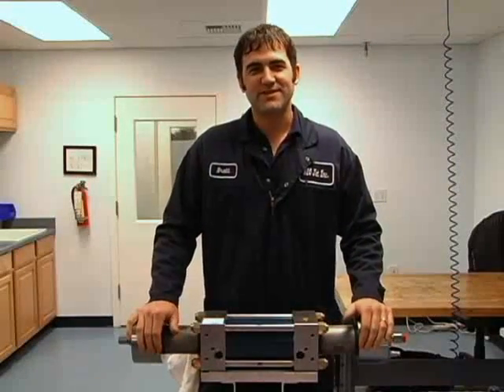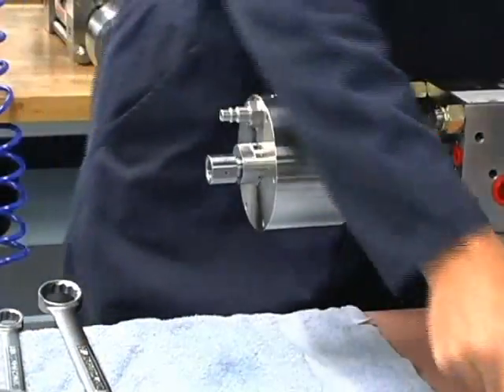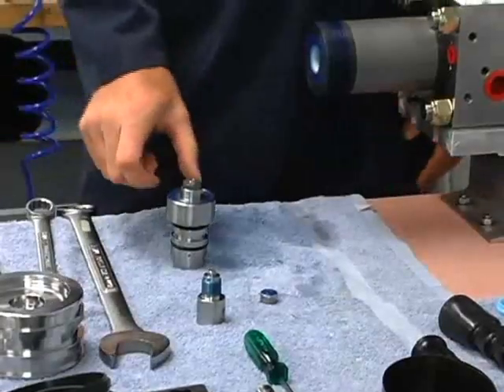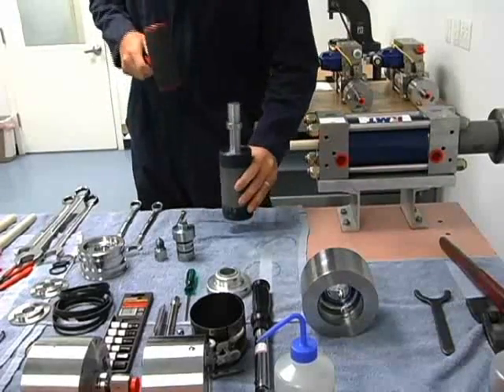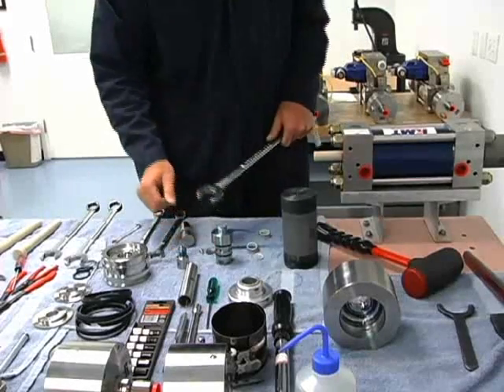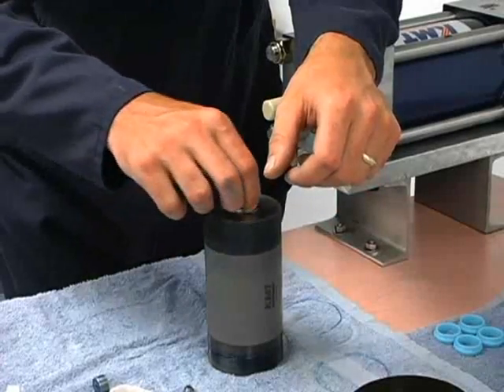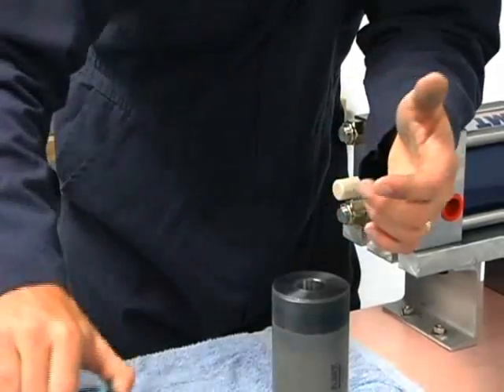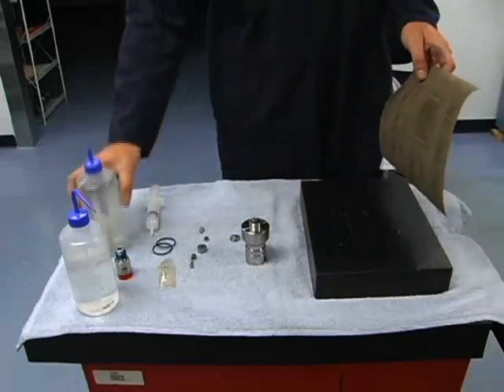Part 1 of 6: How to completely rebuild a H2O Jet or Flow Waterjet Intensifier Assembly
Part 1 of 6:  Intensifier Service and Rebuild: How to completely rebuild a H2O Jet or Flow Waterjet Intensifier Assembly